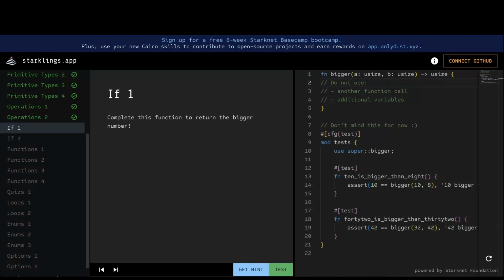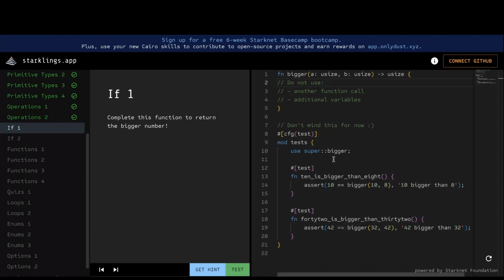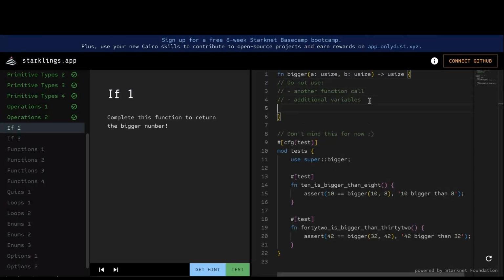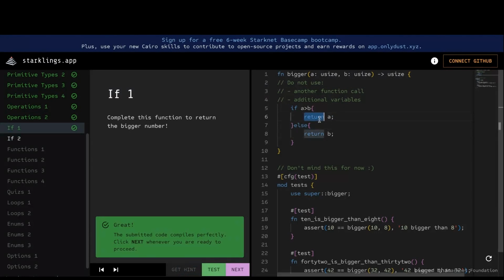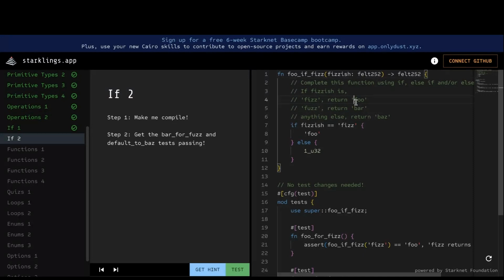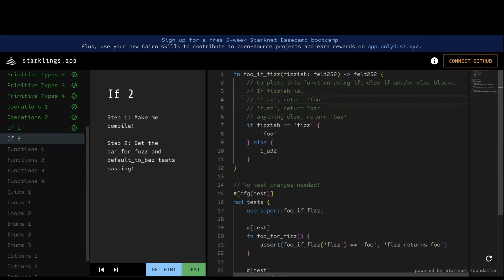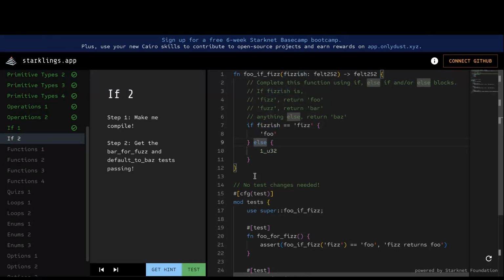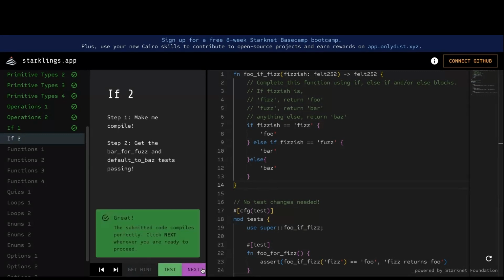Starklings | If | Learn Cairo Interactively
Starklings is a web-based interactive tutorial to learn Cairo and Starknet with exercises that don't compile. Your task is to figure out why and fix them! In this video, I’ll guide you through Control flow and explain my solutions with references to the Cairo book where needed.

Timestamps:
00:00 If1
02:19 If2